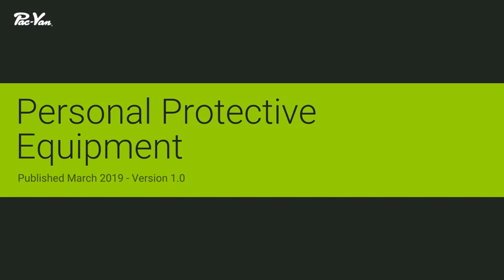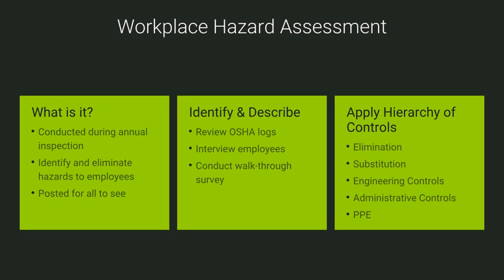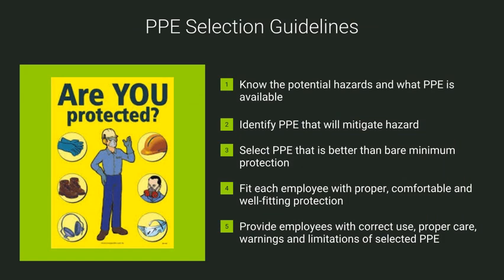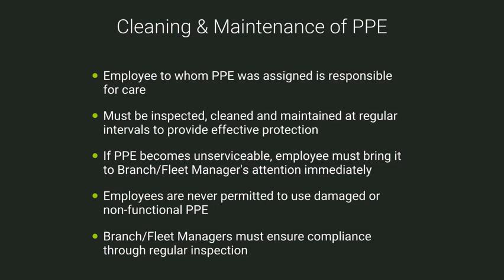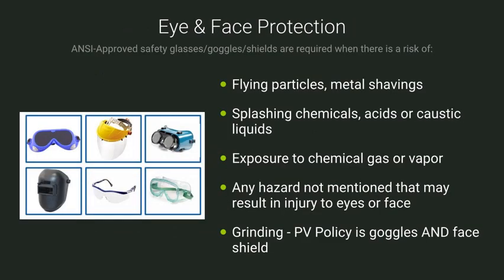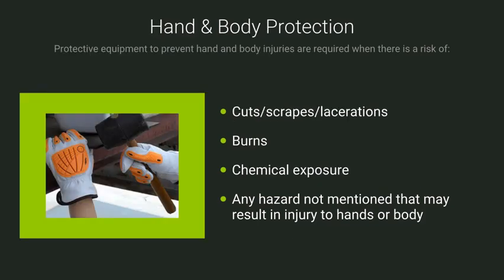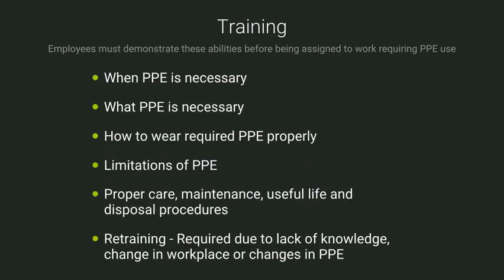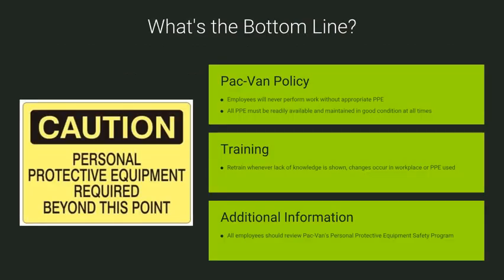Personal Protective Equipment Presentation